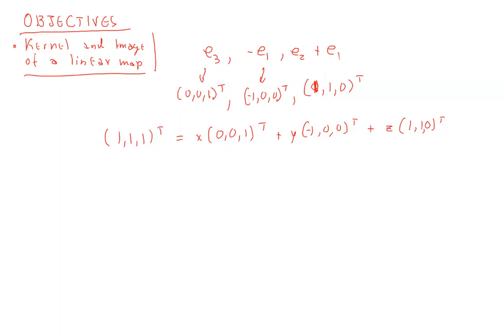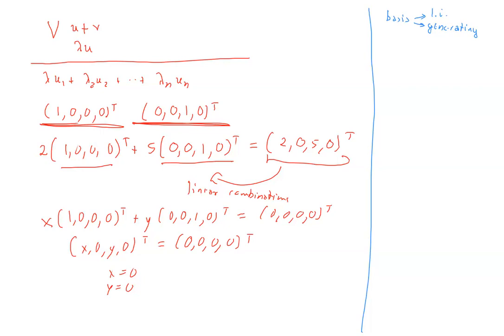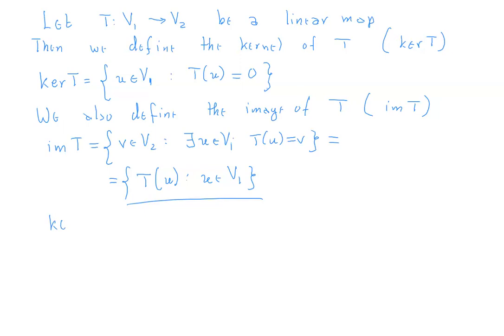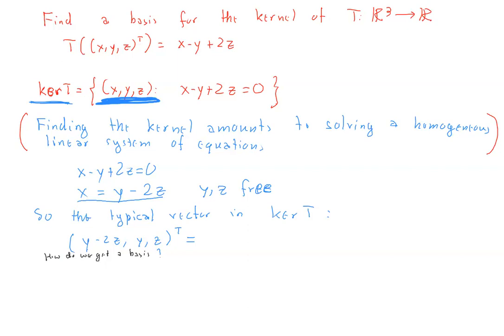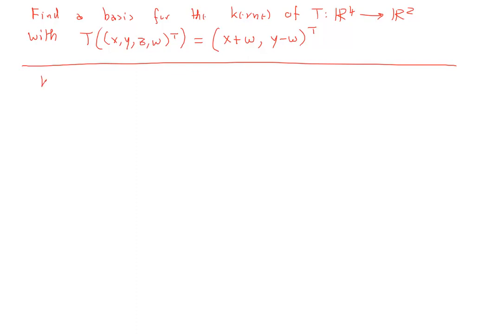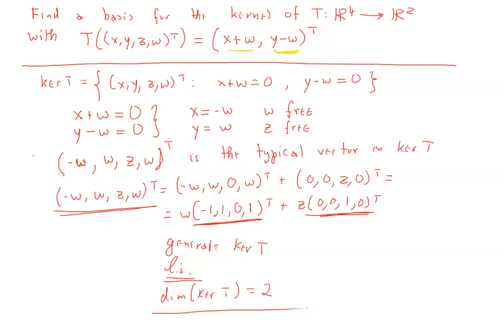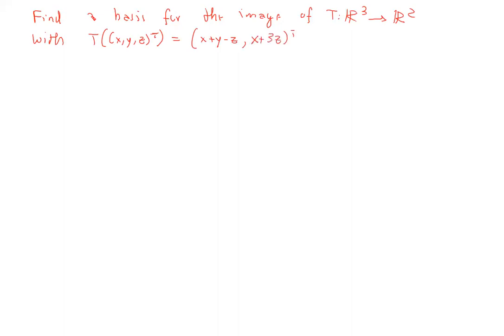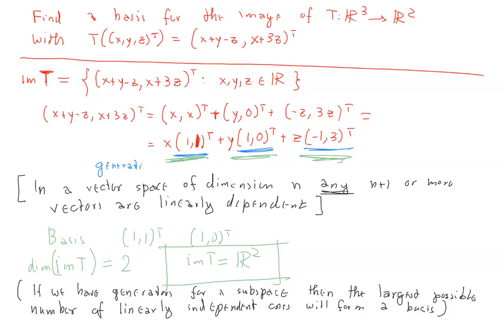Linear Algebra Live - Lecture 04: Kernel and Image Of a Linear Map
In this video we discuss the kernel and the image of a linear map.